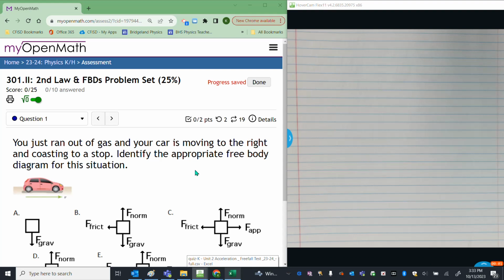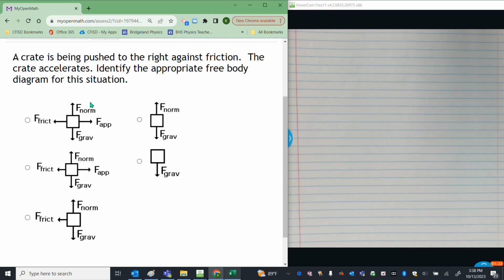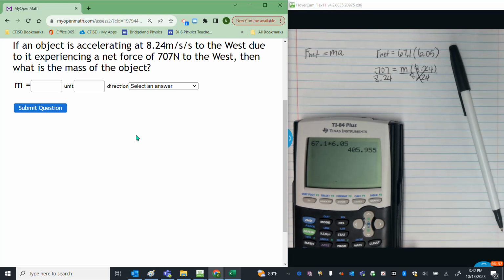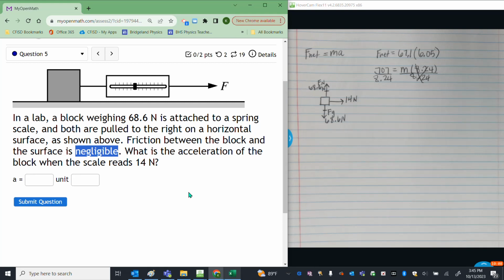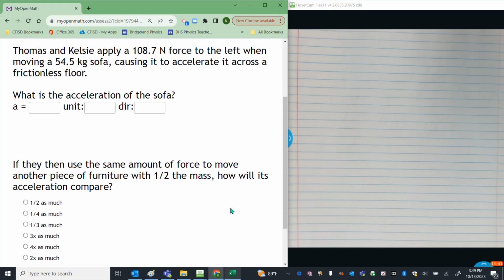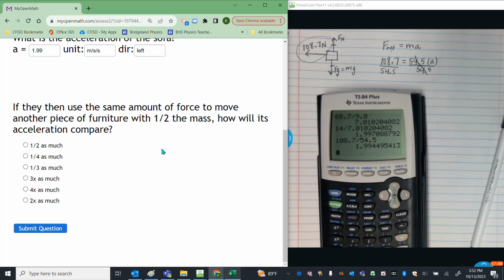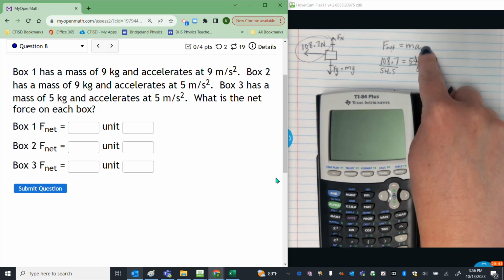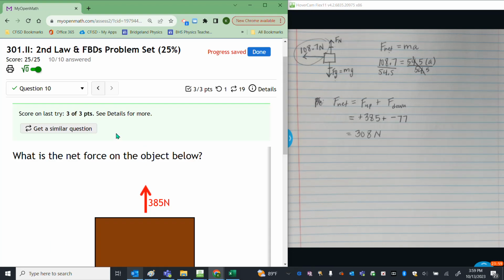301.II - Solutions Explained